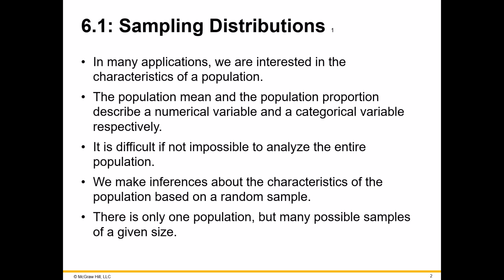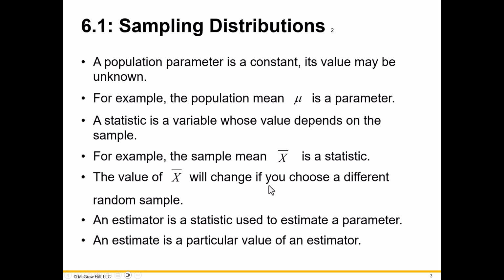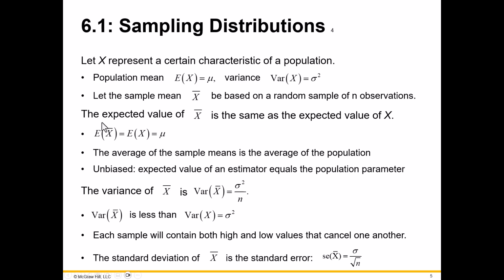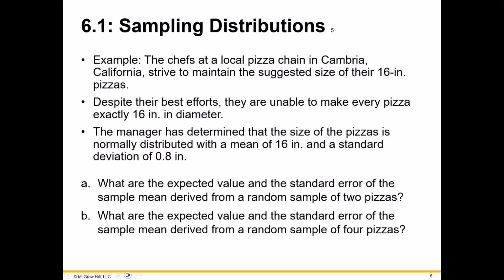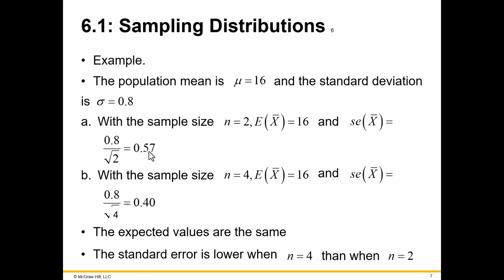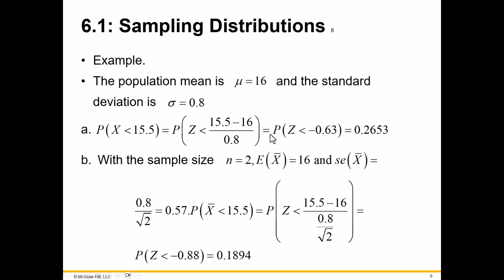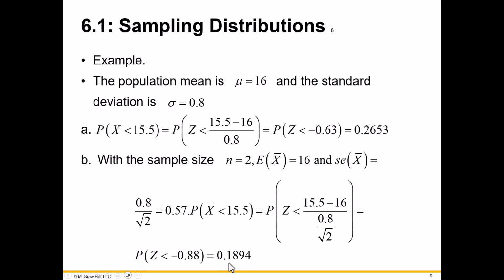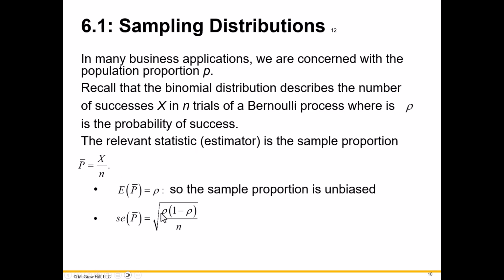BA101 Chapter 6 Lecture Part One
Discussion of sampling distributions for a population mean, sample mean, and population proportion.